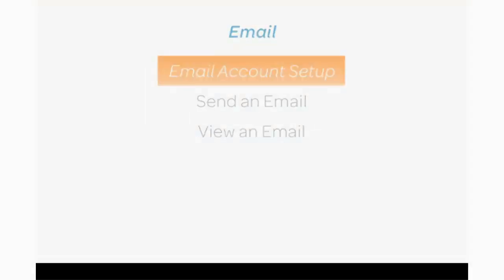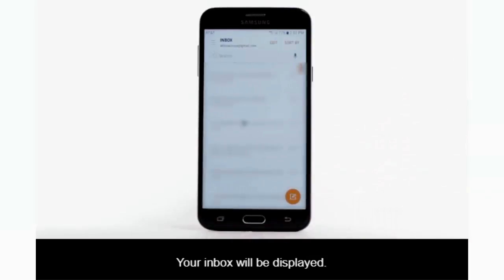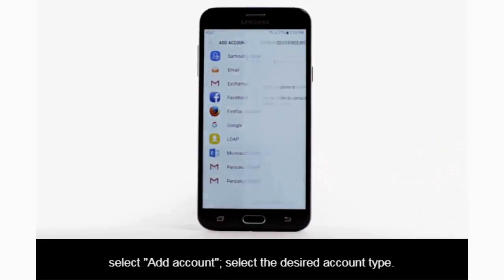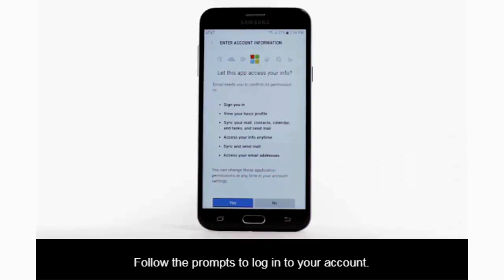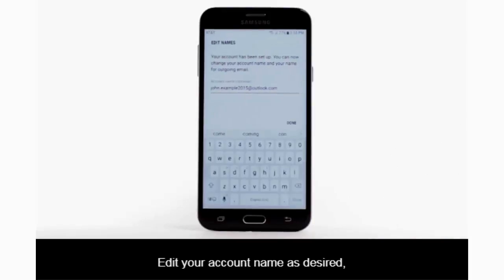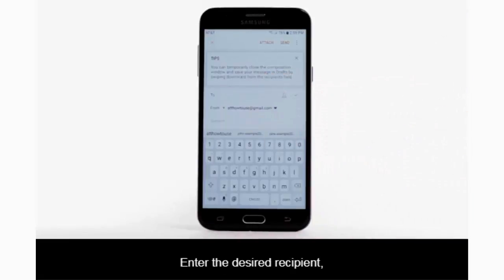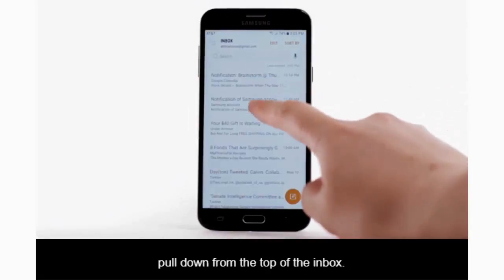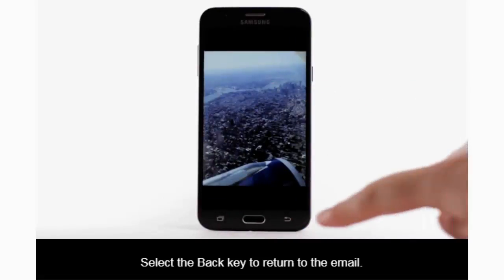Email Account Setup Samsung Galaxy J7 J727A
Samsung Galaxy J7 J727A Email Account Setup